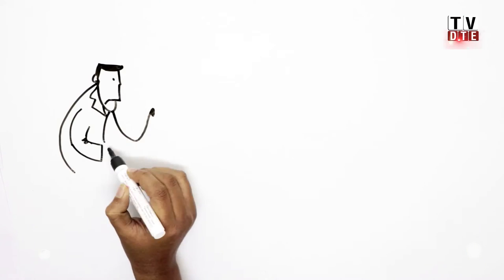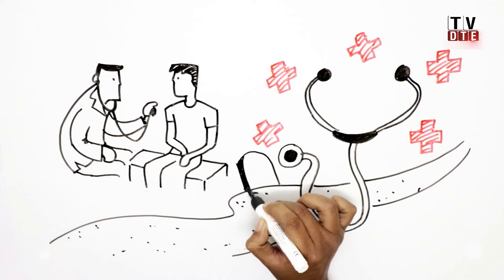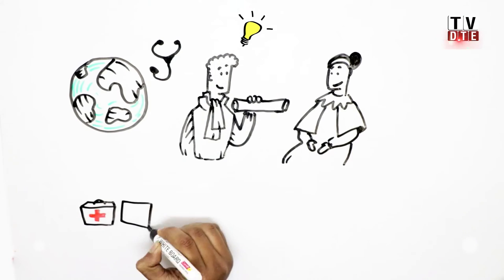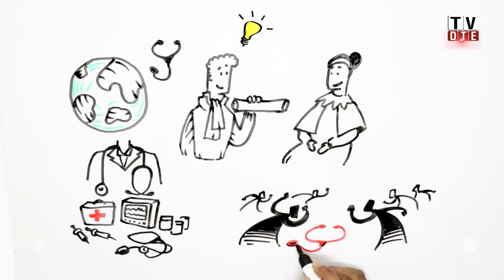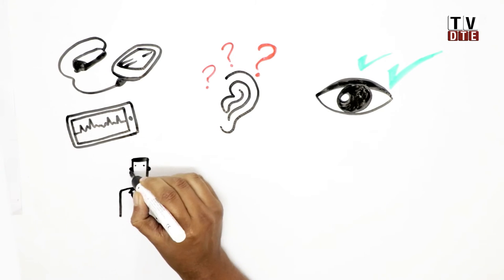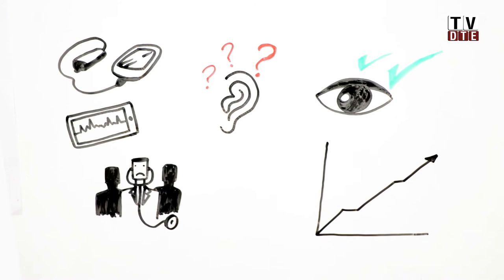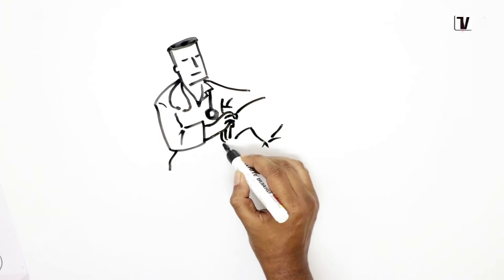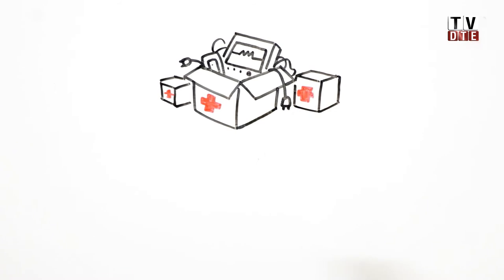Is the Stethoscope Dead?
As 2016 rolled on, the classic stethoscope completed 200 years. On its birth anniversary, there has been quite a debate over retiring the medical diagnostic equipment. In the age of modern technology and science, stethoscope stands out as an archaic instrument. But does it only entail that or does it mean something more to us in all these years?